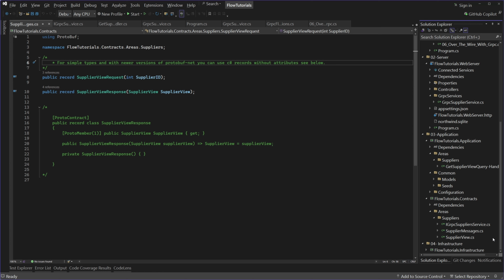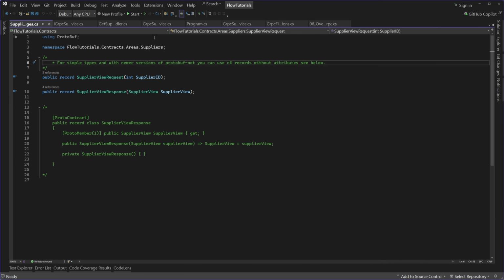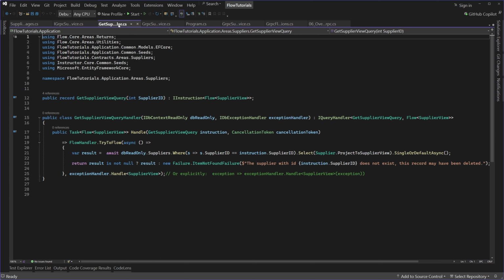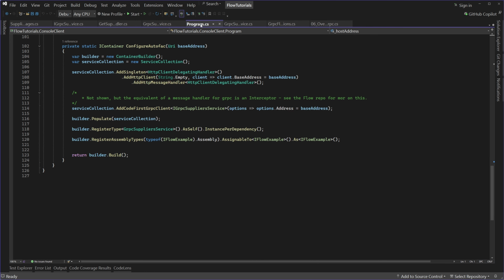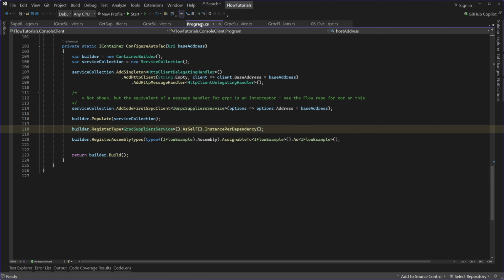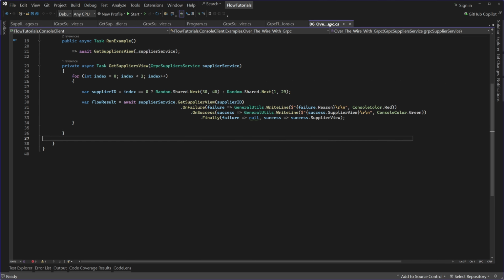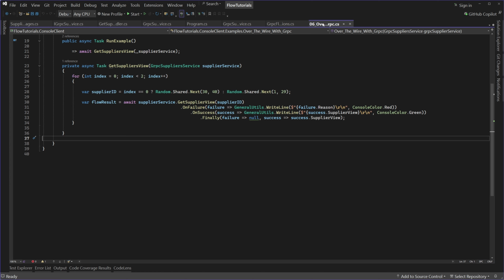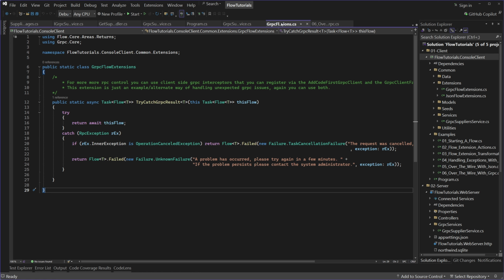Flow: A Result Type for C# Devs — On the Highway with gRPC (Ep 5)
In this episode, similar to the previous one, we take Flow across the wire using gRPC.
You'll see how to send queries from a .NET console client to a gRPC service endpoint, handle server-side failures gracefully, and wrap responses in a consistent result type — all without throwing exceptions or relying on nulls.

To run example 6 remember to set multiple start-up projects, web server and console.

For those who want more demos to look at now, the actual Flow.Core repo has some.